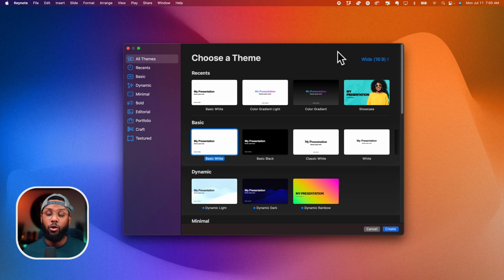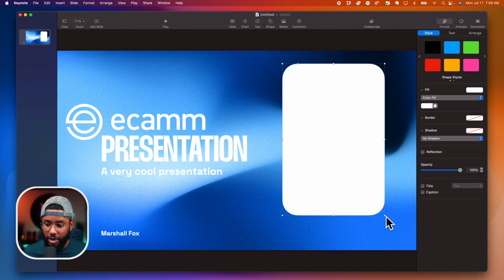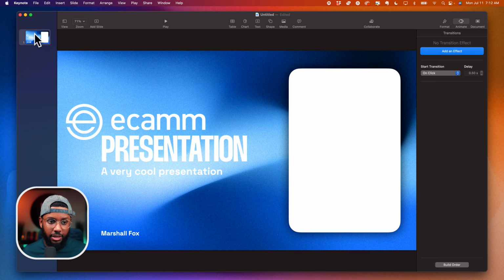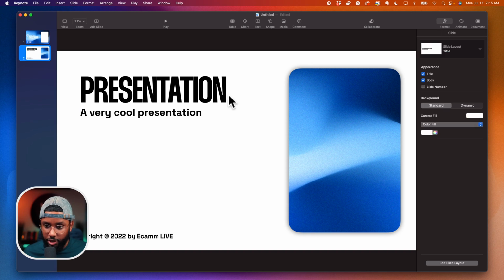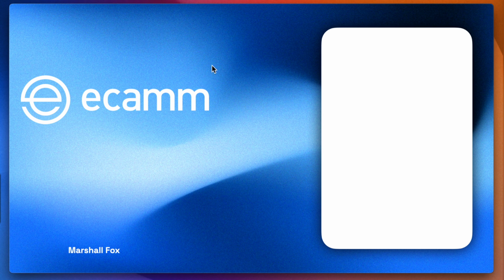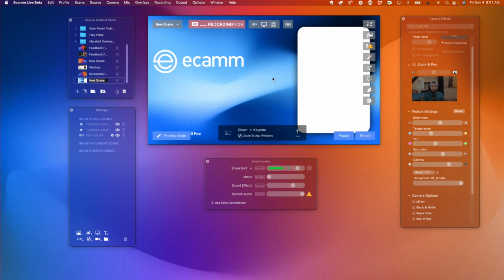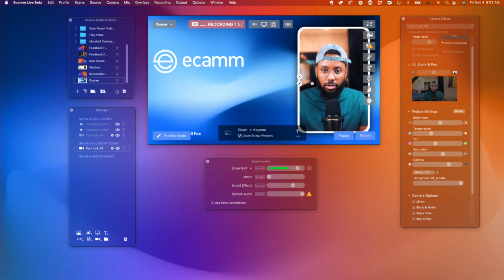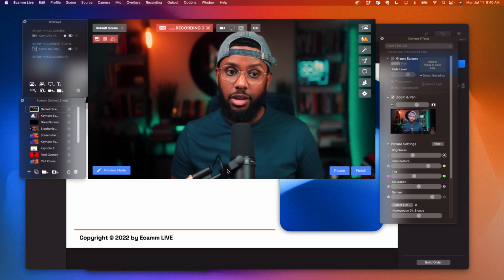How to Use Ecamm and Keynote to Create Course Videos and Presentations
In this tutorial, Ecamm expert and graphic designer, Marshall Fox, walks you through how to use Ecamm and Keynote together to create easy course videos and virtual presentations brilliantly and professionally.

Chapters 📖
00:00 Welcome
00:37 Why use Ecamm & Keynote together?
01:10 What to do in Keynote
02:56 Adding Keynote effects
05:11 Select "in window"
05:55 What to do in Ecamm
08:55 Practicing